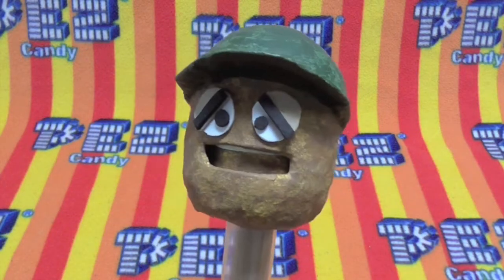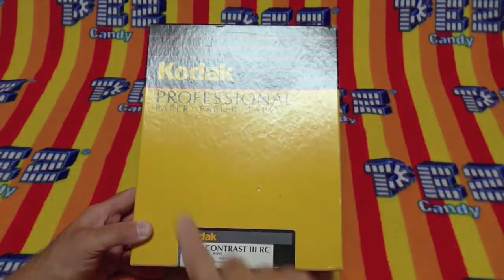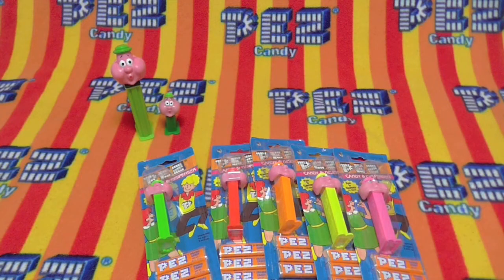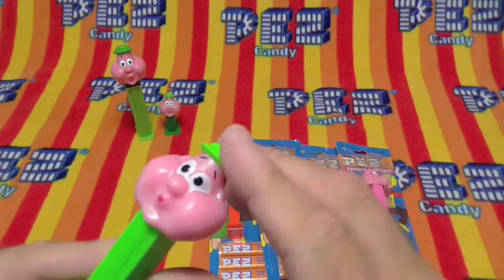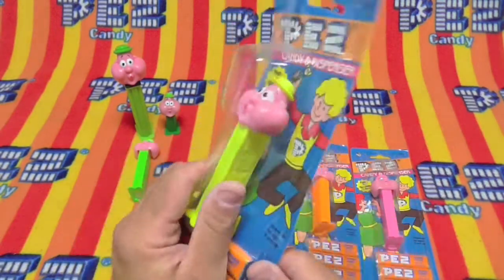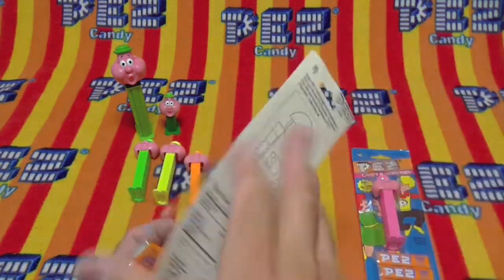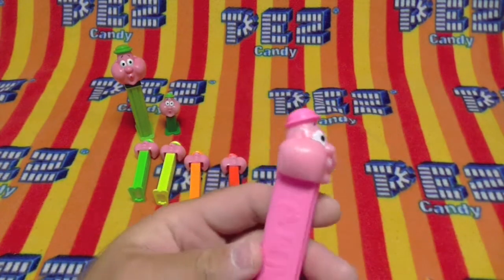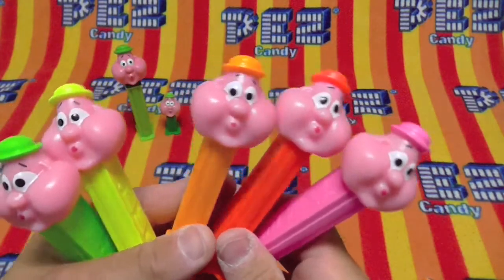Bubble Boy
As requested, after a bit of time, we present the Bubble Boy neon army.
Questions, Concerns, General Remarks of Encouragement?

Preservation through destruction,
where memories are made and kept.